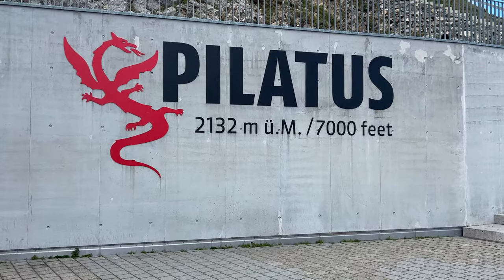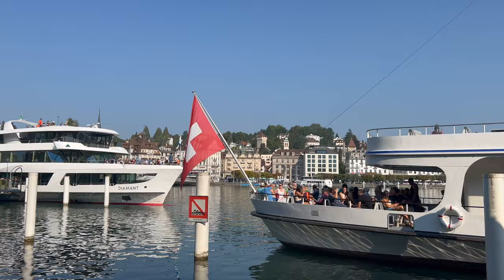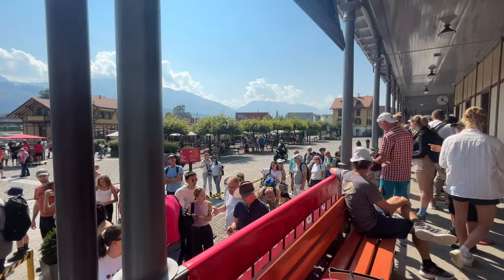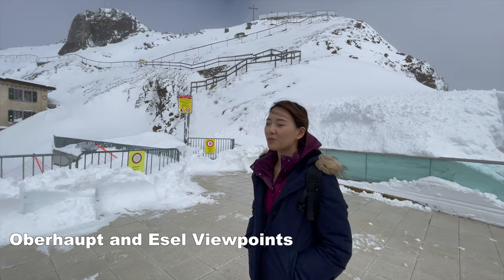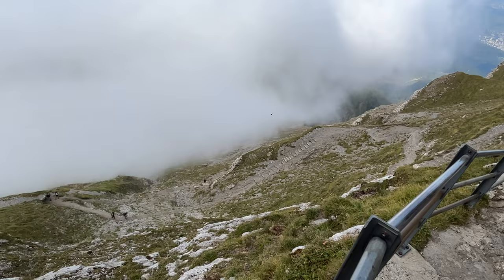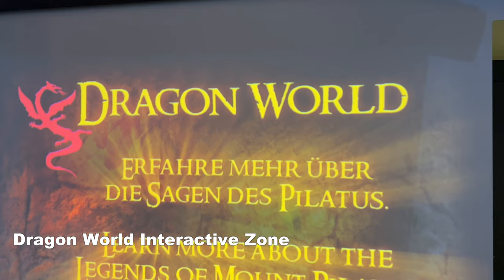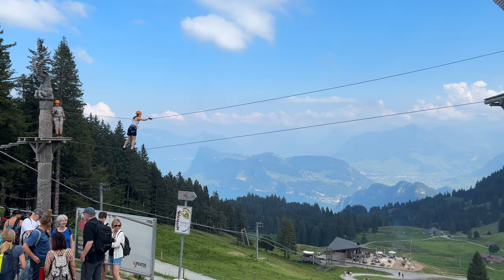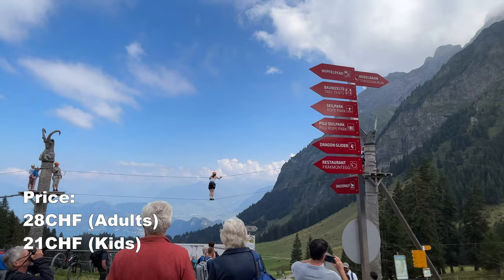HOW TO VISIT MOUNT PILATUS IN SWITZERLAND!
Hey, everyone! Today, we're embarking on a breathtaking Mount Pilatus in Switzerlanrd, one of the country’s most iconic peaks. Known for its stunning thrilling modes of transportation, we're going to take you through every step of the Golden Round Trip, a journey that includes a boat cruise, cogwheel train, cable cars, and more. Be sure to watch till the end of the video where i show the full summer tobbogan run ride at Fräkmüntegg, which was SO FUN I think it should be the highlight for everyone during summer in Switzerland!

00:00 Introduction
00:28 Golden Round Trip: Overview
01:15 Boat Cruise: Lucerne to Alpnachstad
02:56 Cogwheel Train: Alpnachstad to Pilatus
03:51 What to do on Mount Pilatus
06:59 Hike to Tomlishorn
07:36 Restaurants on Mount Pilatus
08:12 Aerial Cableway: Pilatus to Fräkmüntegg
08:54 LONGEST SUMMER TOBBOGAN RUN!
11:31 Cablecar and Bus back to Lucerne

Upbeat Dance Corporate | On Sale by Alex-Productions |

Upbeat Travel | Exploring by Alex-Productions |
youtu.be/lMDgYIEfXvU

Motivational Travel | NOSTALGIA by Alex-Productions |
youtu.be/opcGHSNLYA0

TOP SWITZERLAND ACTIVITIES:🇨🇭

1. *Jungfraujoch: Top of Europe Tour* 🏔️
2. *Mount Titlis Day Tour from Zurich* 🏔️
3. *Lucerne: Swiss Transport Museum 🚂*
4. *Lucerne: Day Trip from Zurich with Cruise* 🏞️
5. *Jungfrau Region: Paragliding Diving in Interlaken* 🪂
6. *Lauterbrunnen and 72 waterfalls: E-Bike Rental* 🚴‍♂️
7. *Rhine Falls Half-Day Tour from Zurich* 🌊
8. *Zurich: City Tour, Cruise, and Lindt Home of Chocolate Visit* 🏙️
9. *Bern: 2-Hour Guided Walking Tour* 🐻
10. *Zermatt: Gornergrat Railway Day Trip* 🚂
11. *Basel: 2-Hour Historical Walking Tour* 🏛️
12. *Geneva: Chocolate Tasting Tour* 🍫
13. *Lausanne: Olympic Museum Entrance Ticket* 🏅
14. *Lausanne: Lavaux Vineyards Tour, Chillon Castle, Chaplin’s World* 🍇
15. *Bernina Express: Full-Day Rail Tour from Milan* 🚂